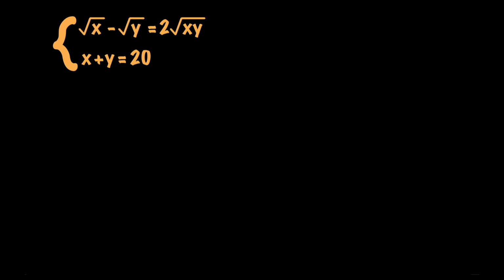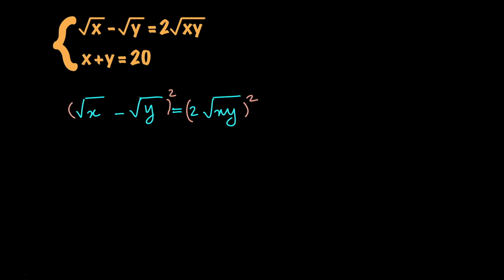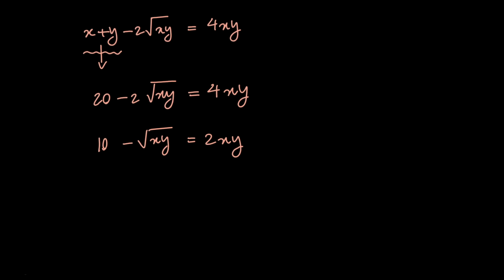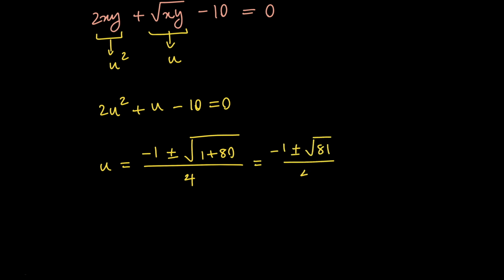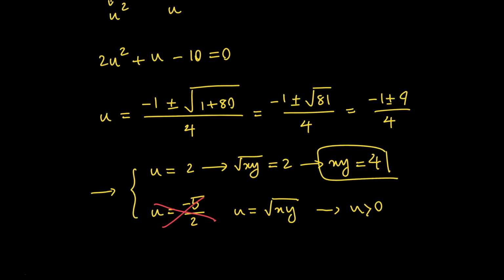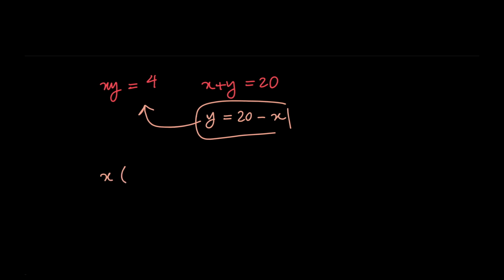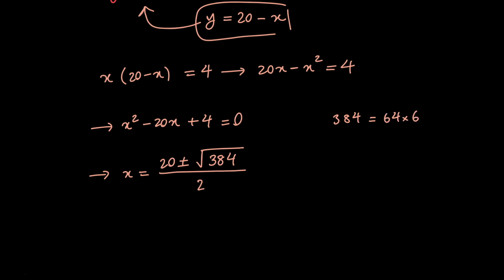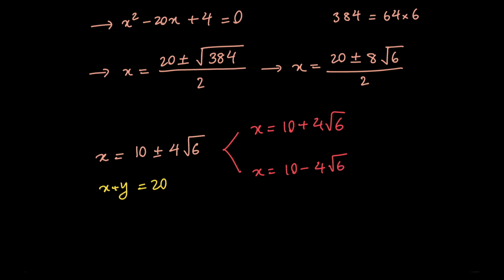Solving a Nice System of Equations with Radicals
✔️Math Olympiad Problem | Solving a Nice System of Equations with Radicals

✔️In this video, we are supposed to solve for x and y values, given two equations with radicals.
sqrt(x)-sqrt(y)=2*sqrt(xy)
and
x+y=20

✔️Topics Covered in this Video:
Radical Equations
System of Equations with Radicals
Square roots